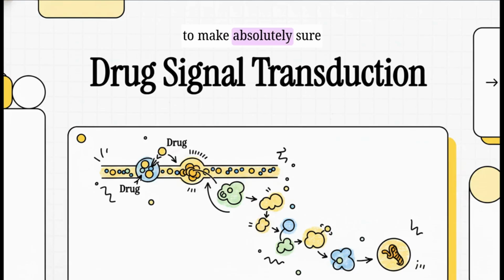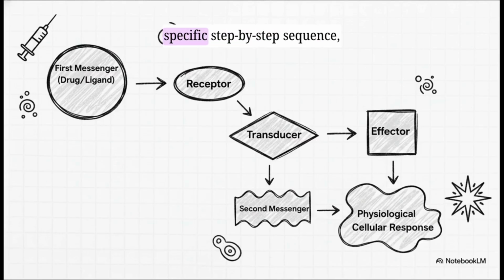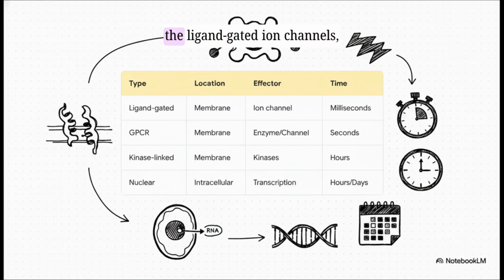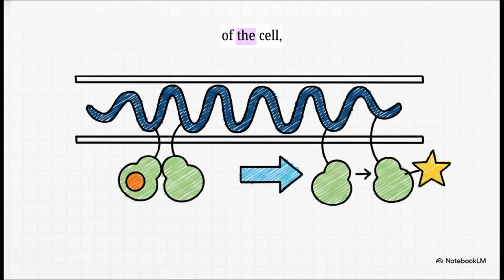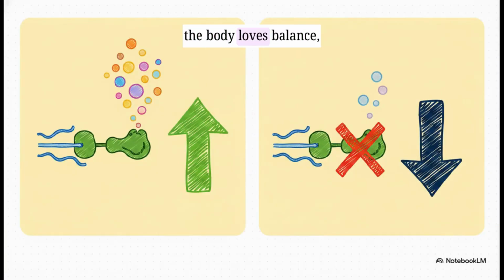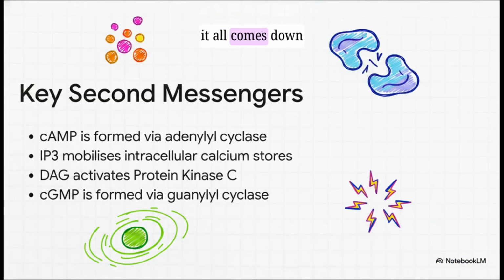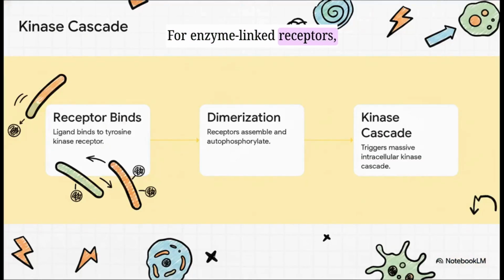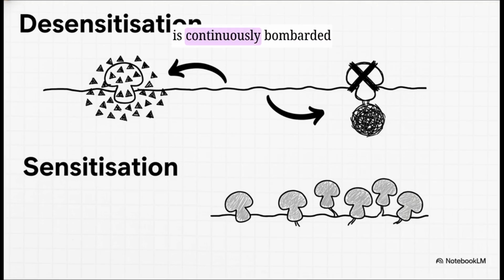SIGNAL TRANSDUCTION PATHWAY | PHARMACOLOGY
🧬 Signal Transduction Pathways Explained — made simple, conceptual, and unforgettable!

Master **GPCRs, cAMP, IP3-DAG, Tyrosine Kinase Receptors, JAK-STAT, Nuclear Receptors, Ion Channel Receptors & second messengers** with clinical drug examples, mechanisms, viva points, and exam-oriented explanations.

Perfect for **MBBS, MD Pharmacology, NEET PG, NExT & university exam preparation**. 📚💊

Don’t just memorize pathways — understand them for life.